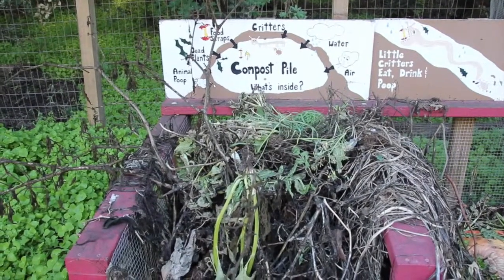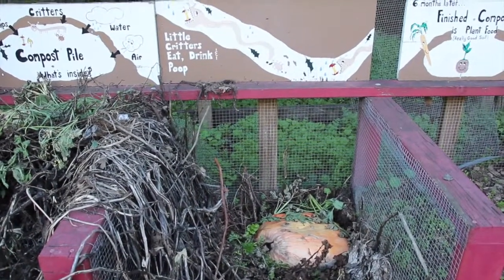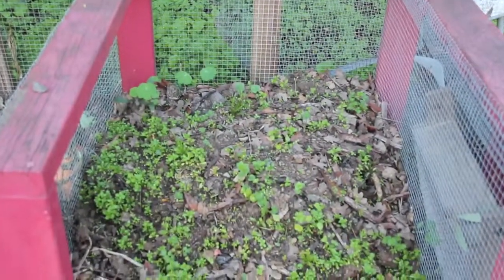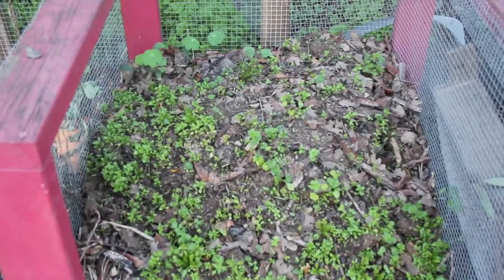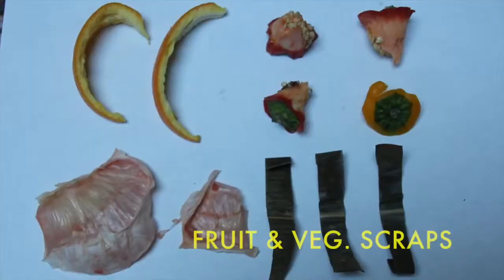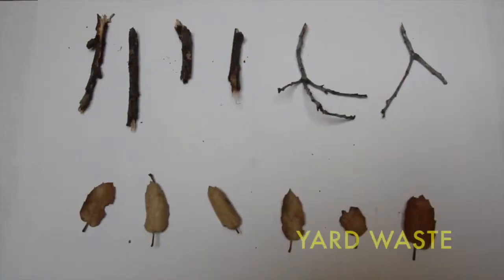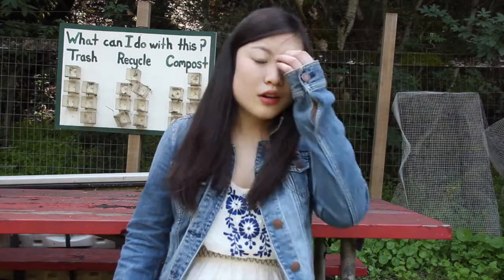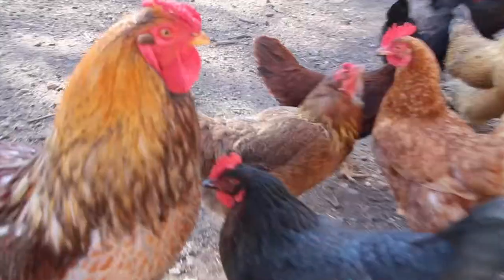Composting at Deer Hollow Farm - Greenlight Film Festival Finalist 2014